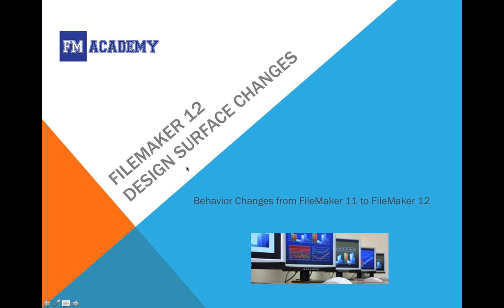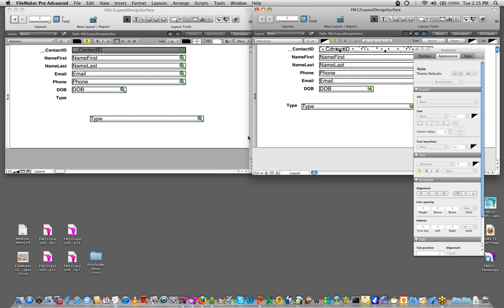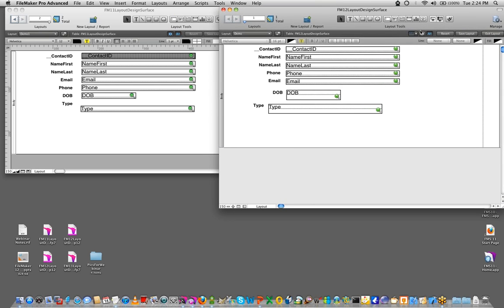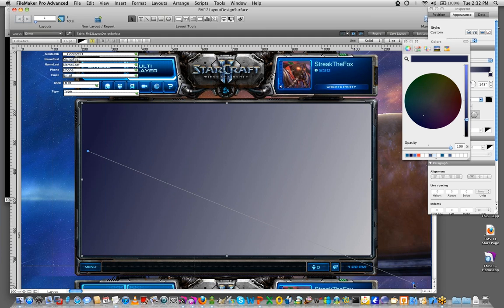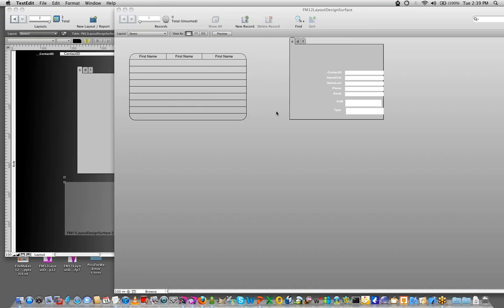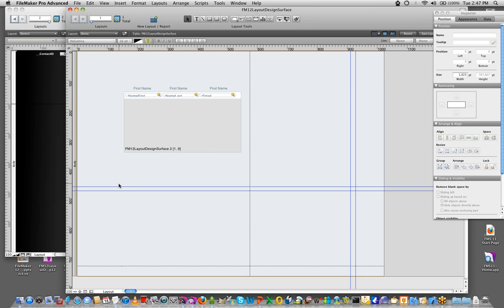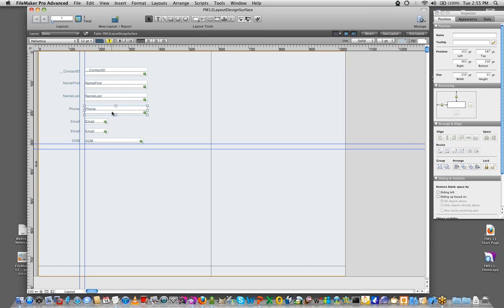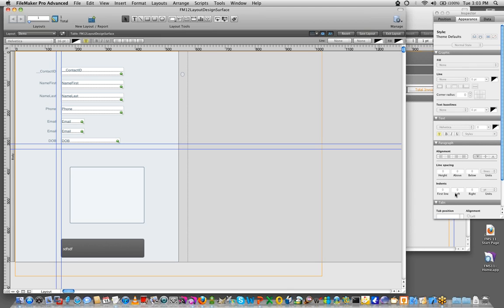FileMaker 12 - Design Surface Behavior Changes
12 Days of FileMaker 12 Series session #7  - As files are converted to the new version of FileMaker, we will notice changes to the layout appearance.  Objects will use the default themes of a layout, or that rounded or gradient themes options are already applied.  In the webinar we will look at the new applied theme control, default themes, and the new assistance tools.